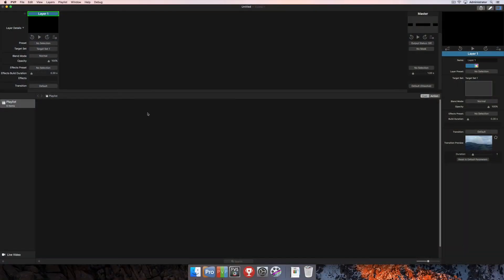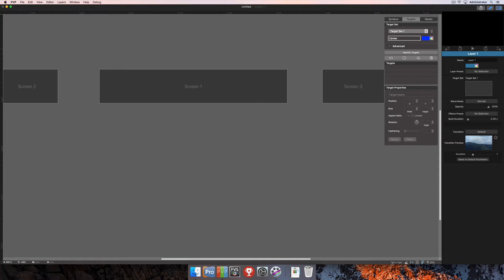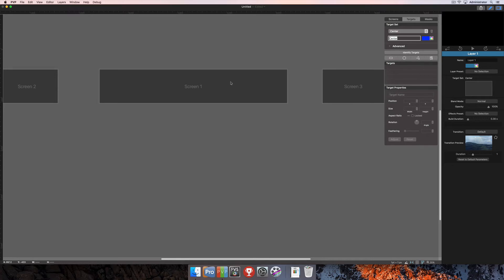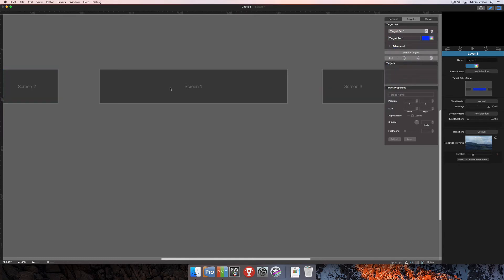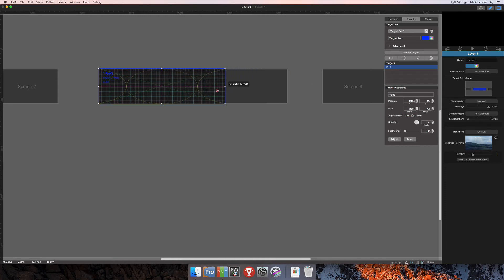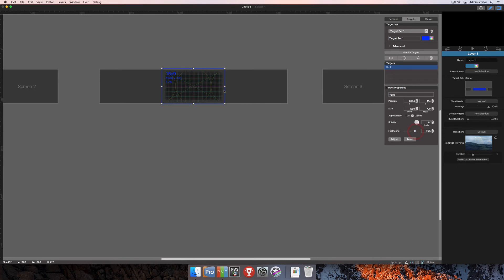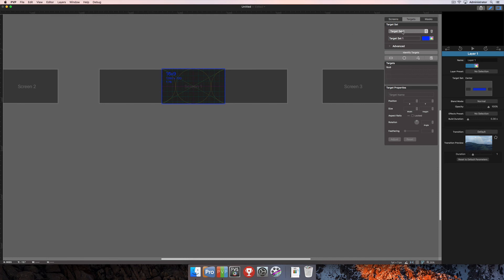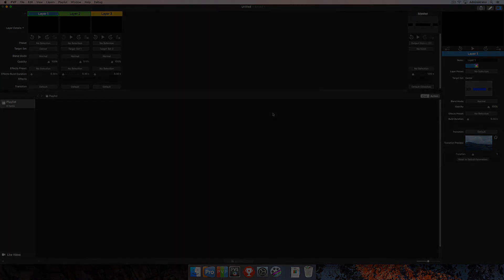PVP3 | Targets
Targets are how PVP3 defines where any chosen media will be shown on your screen.